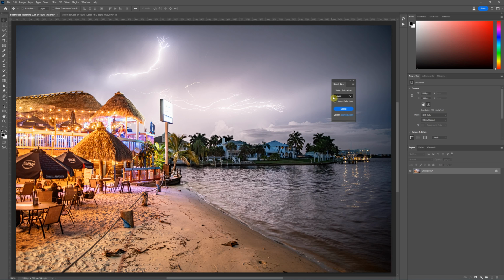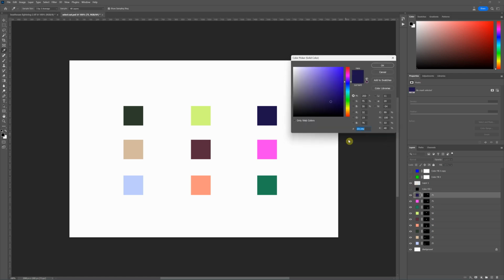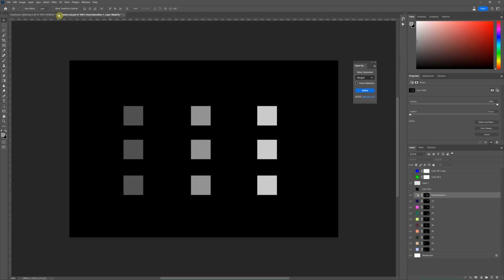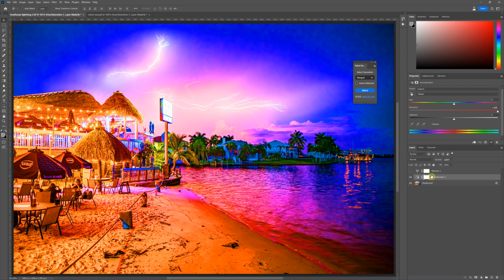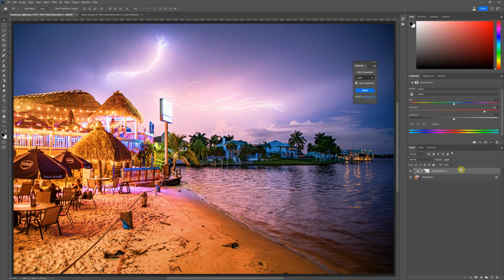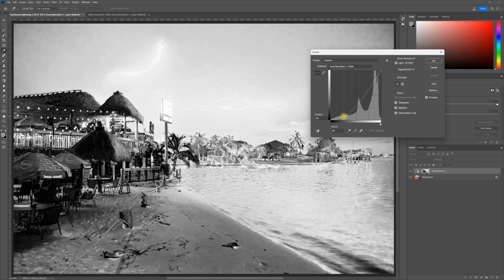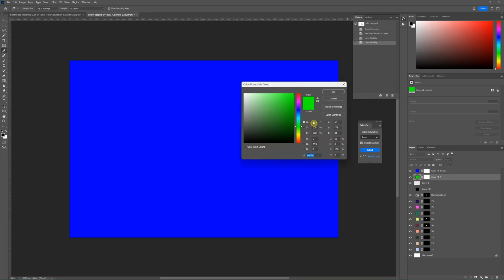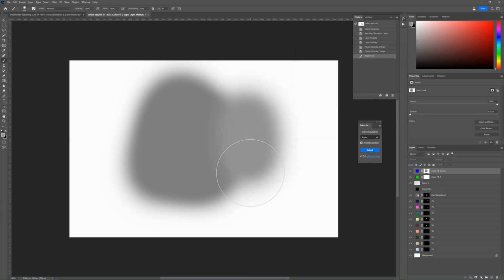Select Saturation Plugin - Advanced Video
Free plugin download